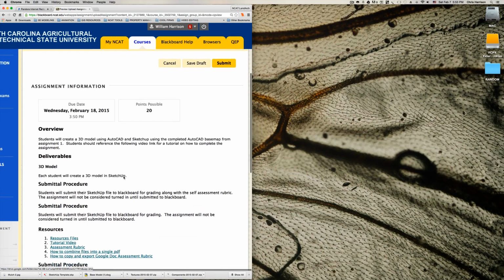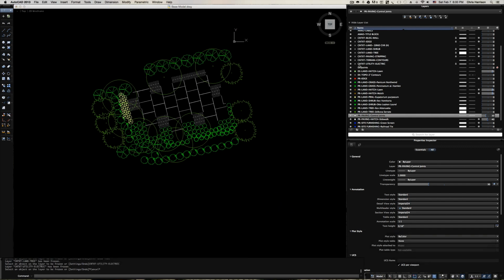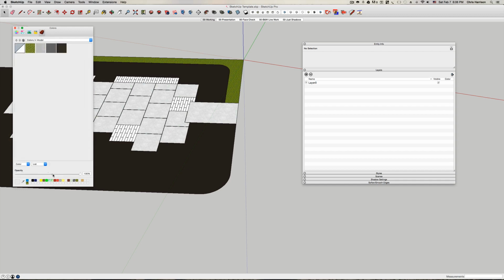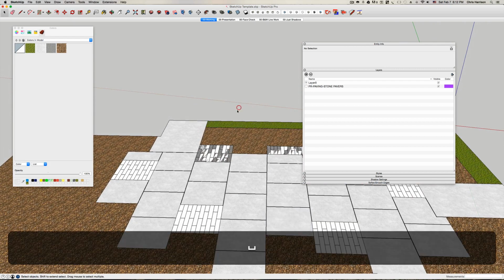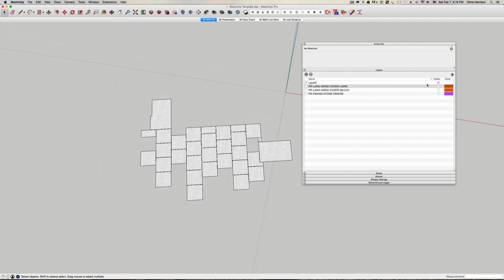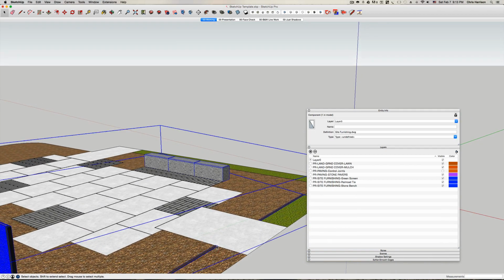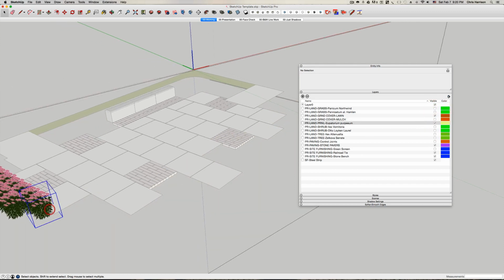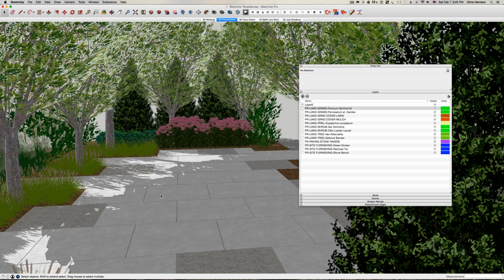A#4 3D Model w AutoCAD and SketchUP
This video demonstrates how to create a 3D model from an AutoCAD file in SketchUp 2015.